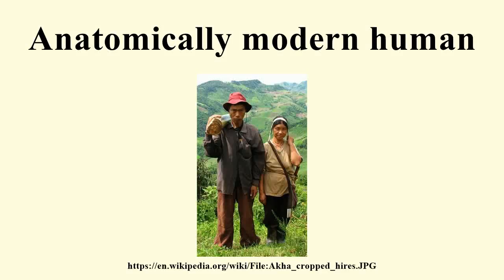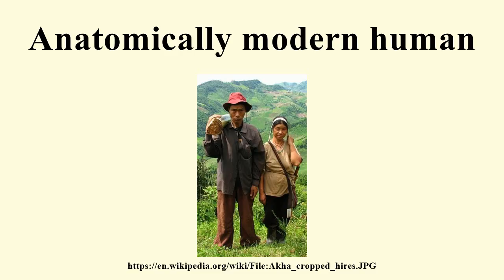Anatomically modern human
Image-Copyright-Info
Author-Info:   Akha_couple.JPG: Manuel Jobi Weltenbummler84. derivative work: Hartmanga (talk)

Image-Copyright-Info